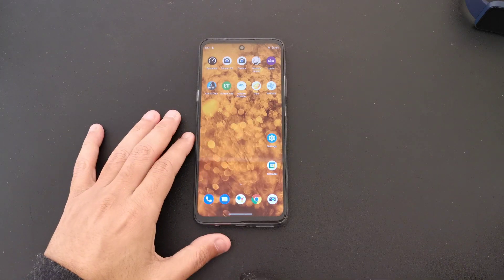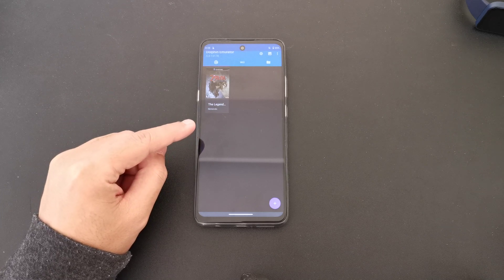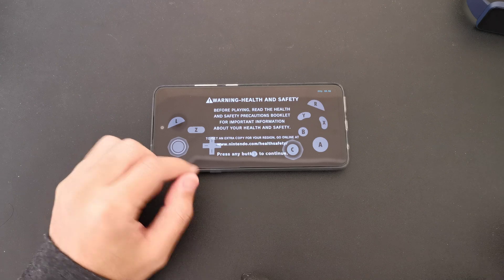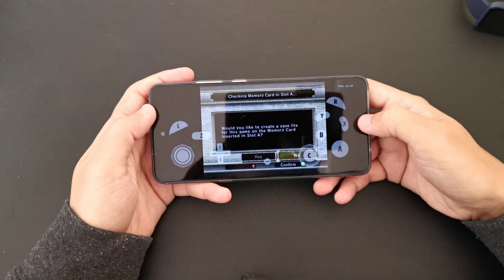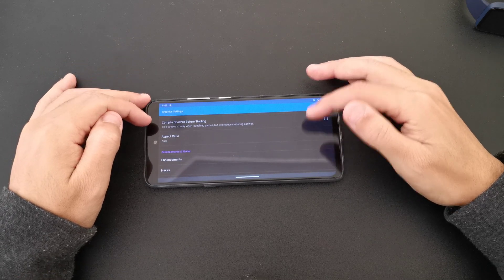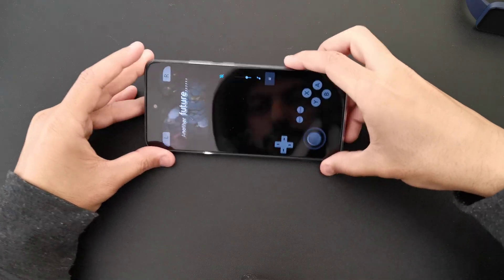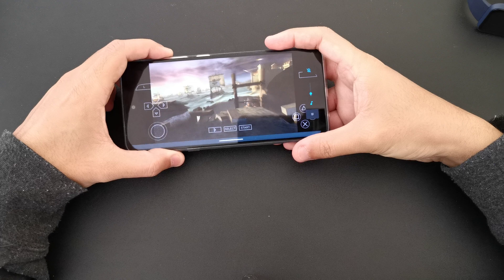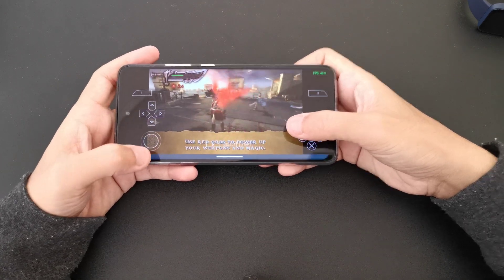Moto G 5G : Emulation Test Dolphin Citra PPSSPP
testing emulators Dolphin Citra PPSSPP on motorola moto g 5G